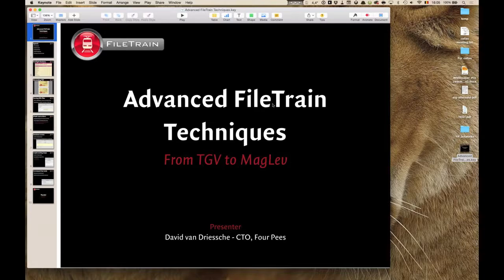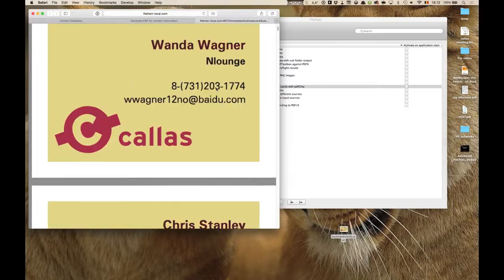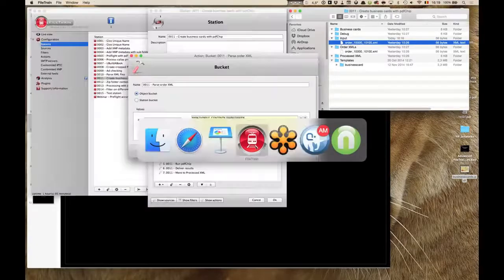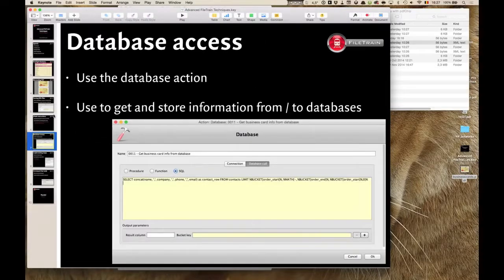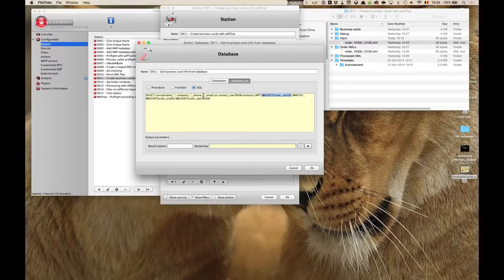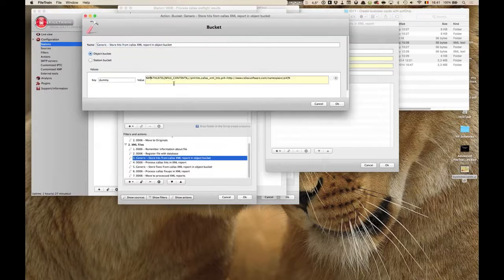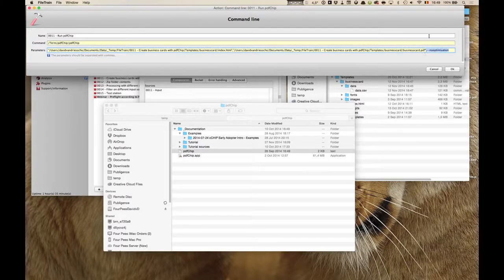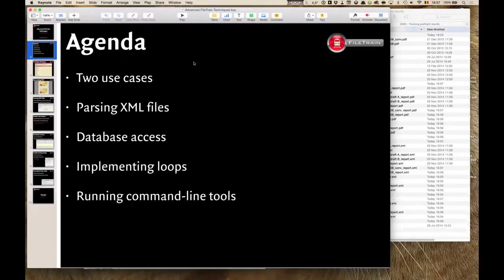Advanced FileTrain techniques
⚠️  A basic understanding of FileTrain is required to follow this webinar!

Beyond simple file moving and preflighting, FileTrain enables far more complex workflows. This webinar explores an advanced station to store preflight analytics (in combination with callas pdfToolbox) and a station to build PDF business cards from database information on the fly.